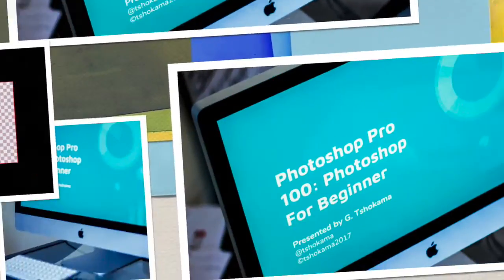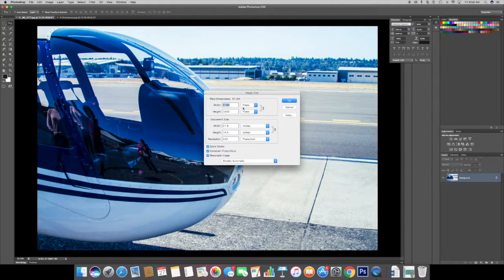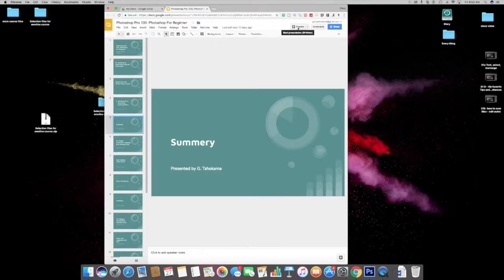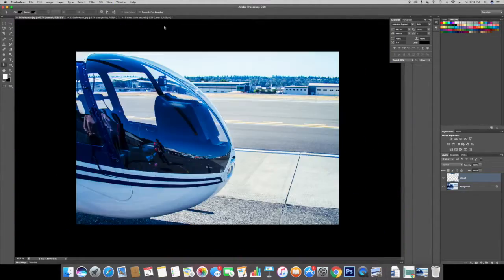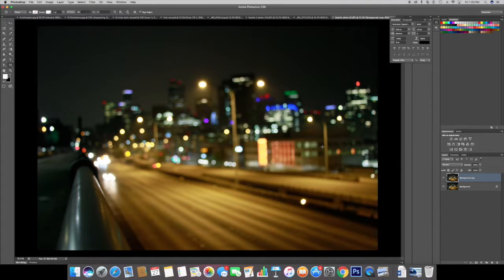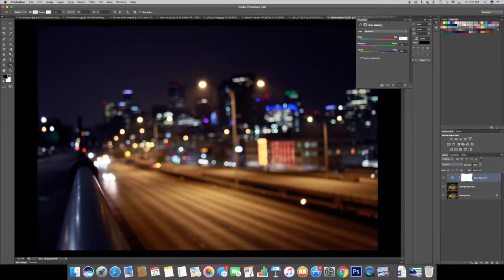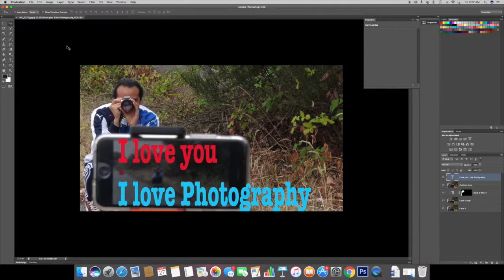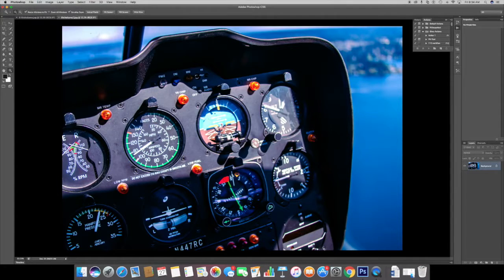Photoshop pro 100 : Photoshop for beginners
Have you been struggling to improve your photoshop skills?
Are you looking for a simpler and easier approach to learn photoshop?

It’s easier, fresh, and to the point.
It’s our carefully creative course ever.
And it’s the first of its kind.
And that’s just for beginners.

Everything you need. Package in one course.

Easier, fresh, and convenient.

The course is edited in a professional manner with subtle like a movie. So that to support effective learning experiences.

It takes 6 months to design and produce this content. For instance: each video has a special intro and outro that enables our student to relax, excited, and ready to learn.

During our pre-launch phase of this course, we had reserved 100 spots for our first students, but after only 2 days we had over 1571 student enrolled in the course. This remarkable results showed us how special this course is for our students.

Photoshop pro 100 is designed with such a professional touch that’s you’d expect from a finely crafted designer, not a teacher.

The overall audio quality, video quality, and caption are impressive, the delivery of such products could cost hundreds of dollars more.

Because upfront investment can be unpredictable for some. We have incorporated(included) a monthly plan to enable you to start learning right away.
Now you can browse, learn, and stream content on the go. Wherever you happen to be. You can learn from your smartphone.

Imagine editing, refining, and producing your own content. Imagine going through this course and being able to use photoshop with certainty.

For me creating an entirely new course meant inventing an entirely new delivery medium.

So now it is your time. It’s your time to imagine, to learn, and type into your creative potential.